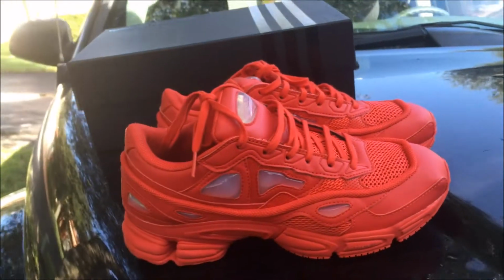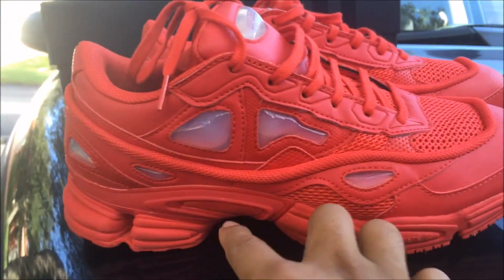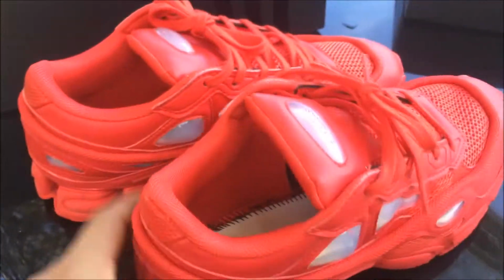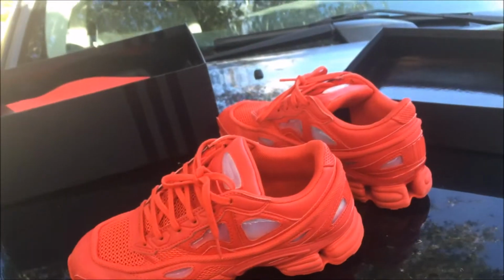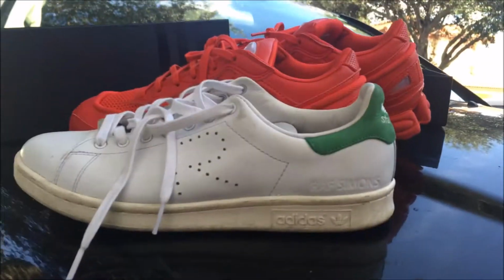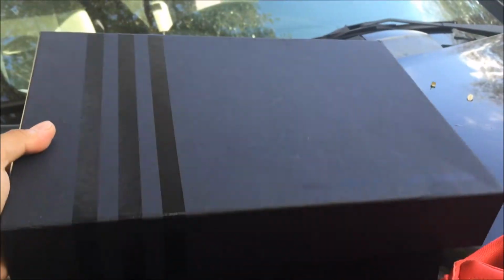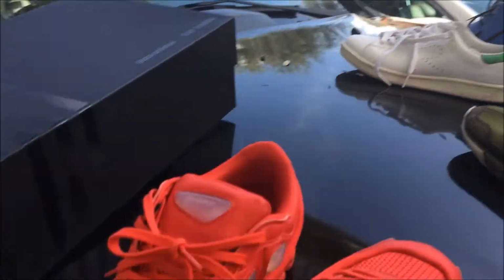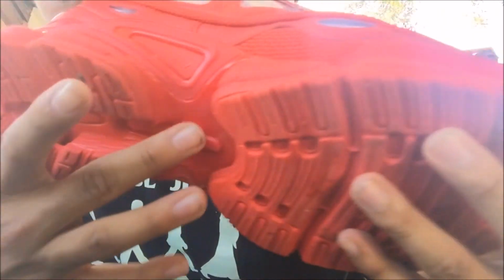Raf Simons X Adidas Ozweego 2 "Red" colorway review